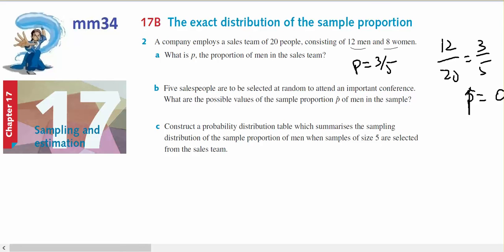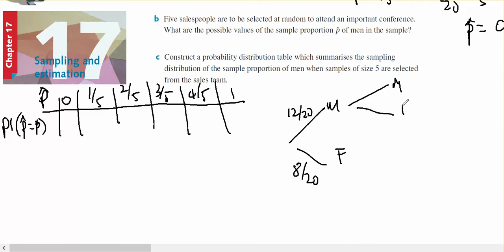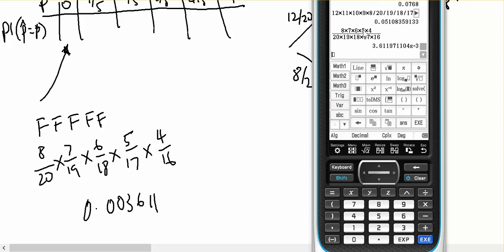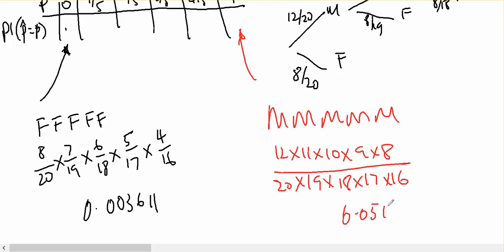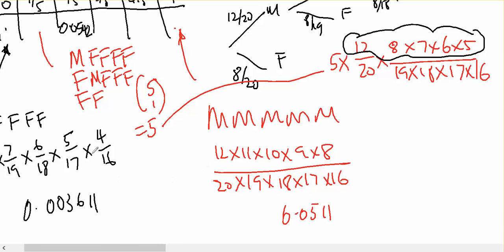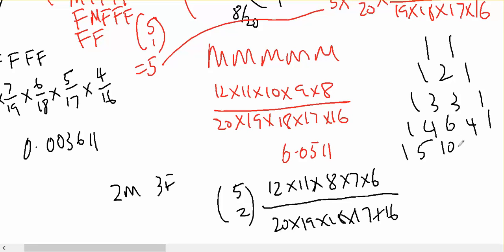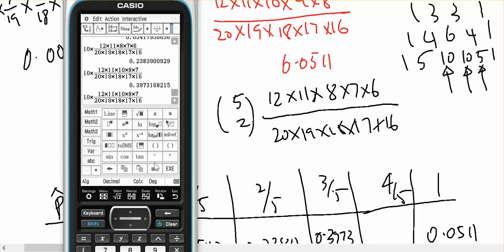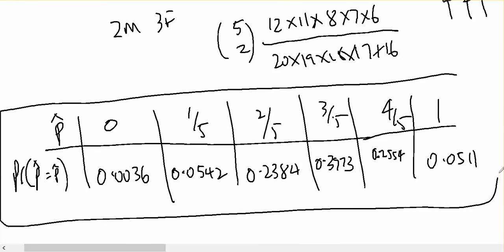mm34 17B 2 c